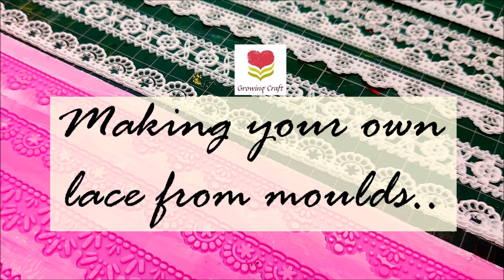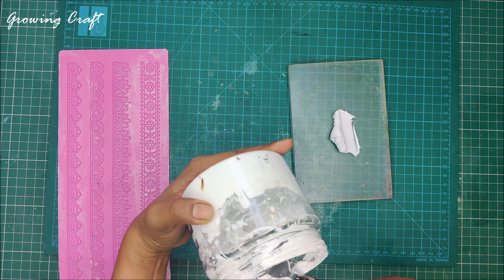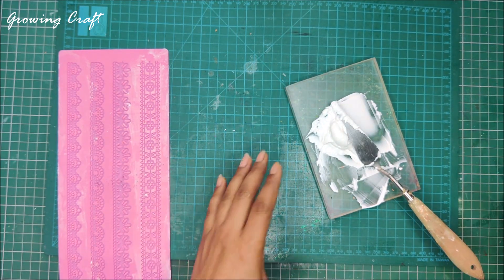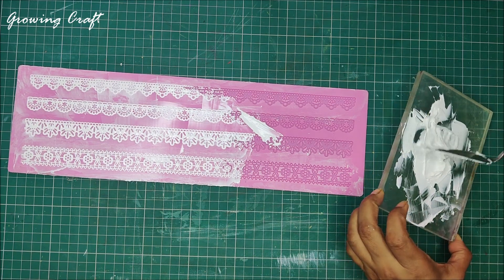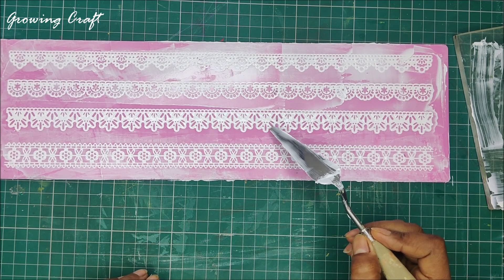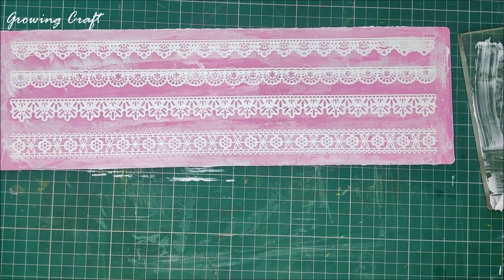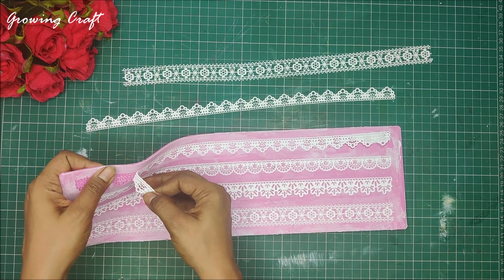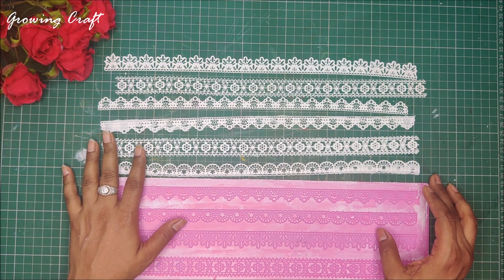How to make lace from silicon mould - Growing Craft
Silicon Mould
Air Dry Clay
Cardboard box

Hugs!!